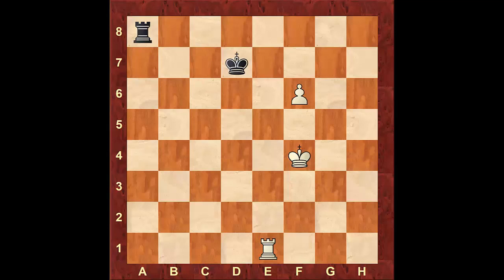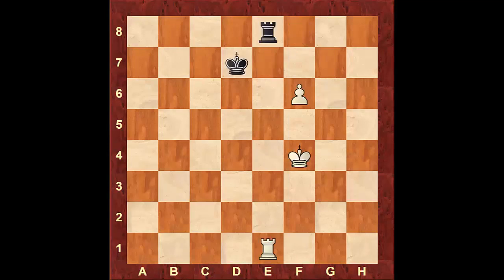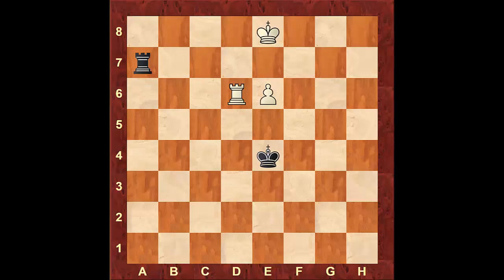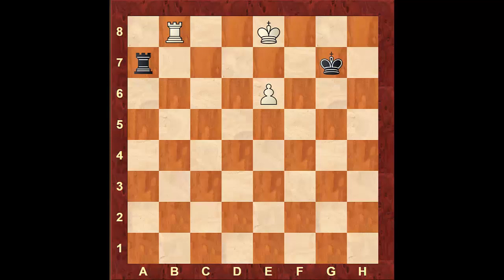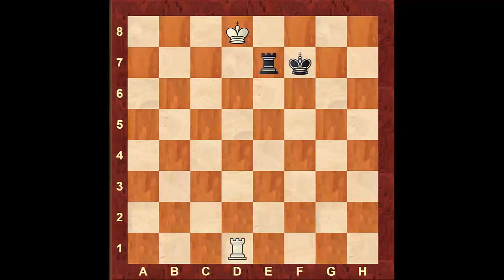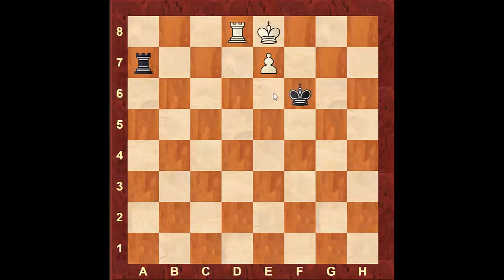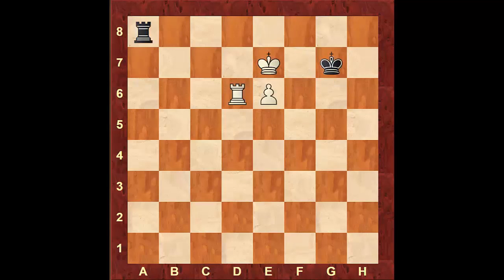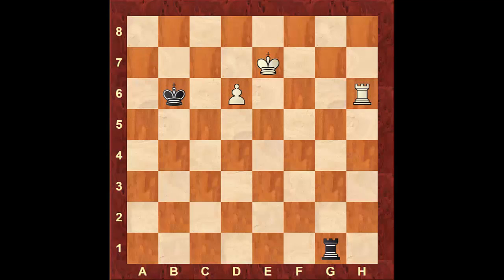Chess Endgames: Rook + 6th Rank Pawn vs Rook (King not in Front!)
In this must-watch chess endgame lesson, we break down a critical concept: Rook and Pawn on the 6th Rank vs Rook, specifically when the defending king is not in front of the pawn. Understanding how to convert or hold these positions is essential for any serious chess player looking to improve their endgame technique.

You'll learn when these positions are winning, when they’re drawn, and how to execute precise rook endgame strategies to either secure the full point or hold the draw under pressure. Perfect for beginner chess players trying to grasp endgame fundamentals, and equally valuable for intermediate and advanced players striving for mastery. We break it down with simple explanations, practical examples, and GM-level insights.

This video is part of our growing series dedicated to chess improvement, helping players of all levels—from novice to master—develop a deep understanding of key chess endgames that often appear in real games. If you want to win more rook endgames, boost your chess rating, and play like a pro in the final phase of the game, this is the video for you.

🎓 Want to improve your chess skills even more? for